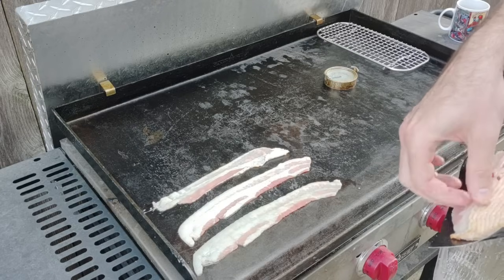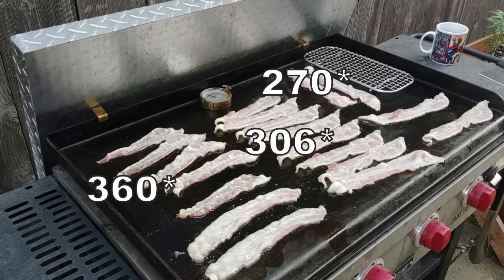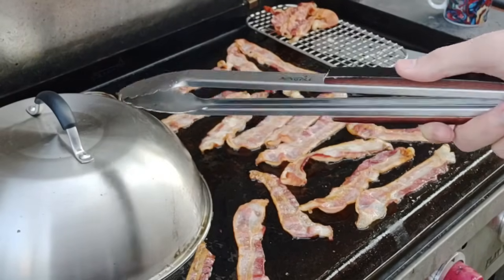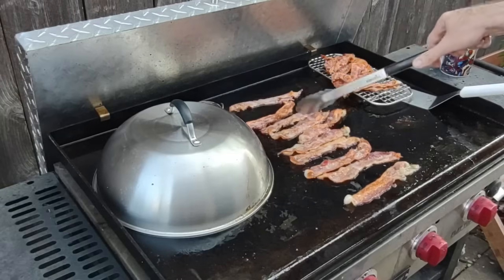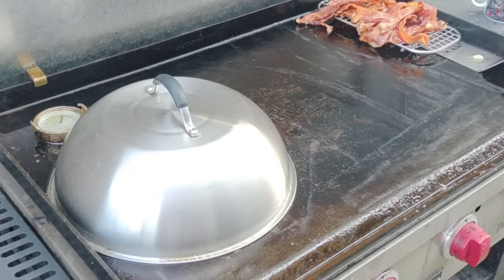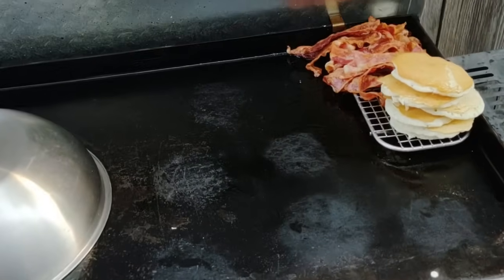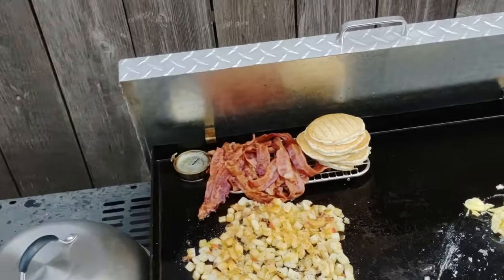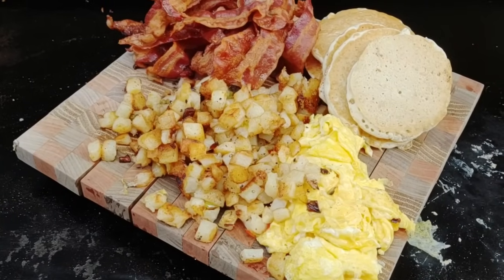How to Easily Make Breakfast on a Griddle | Start to Finish